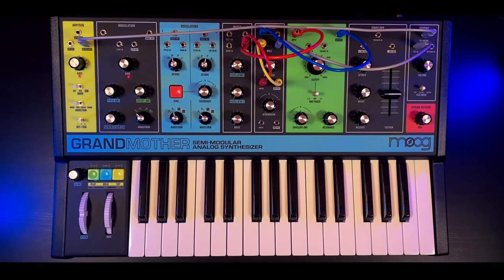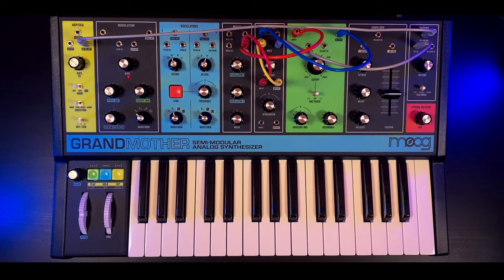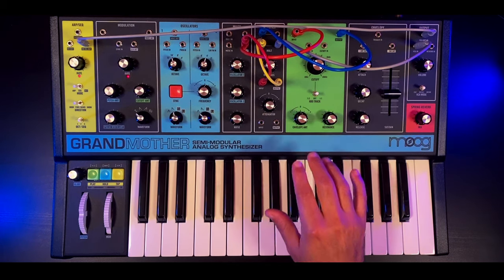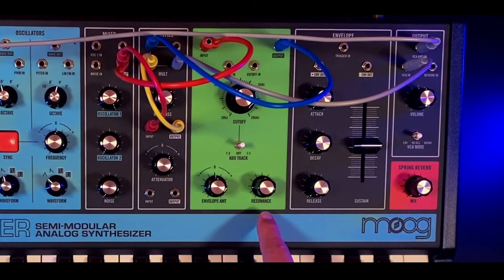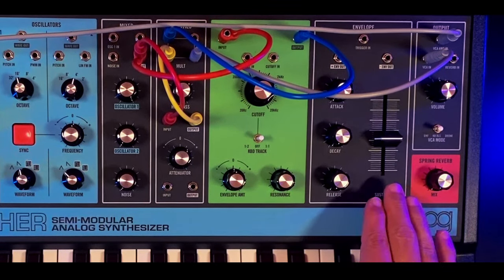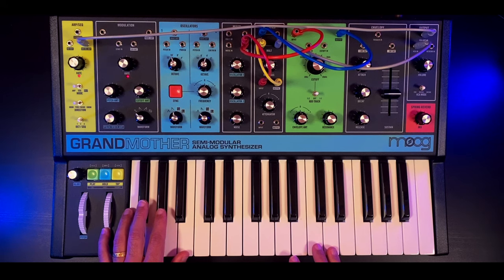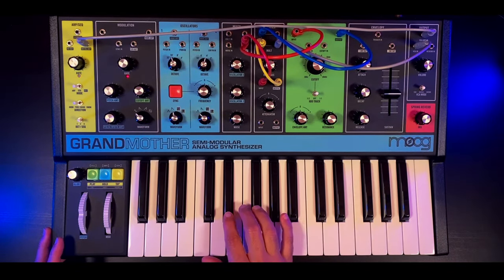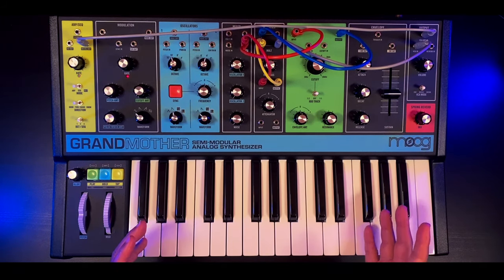Fun For Moog - Baseline patch from Moloko song Fun For Me.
In this video I teach you how to recreate the synth bass sound for Moloko's song Fun For Me on the Moog Grandmother. This patch combines the two filters on the Grandmother to create a Notch filter that is the base for this sound design.

Drum machine:
Roland TR8 S

00:00 - Start
00:27 - Intro
01:33 - Part 1 - How to patch
02:40 - FILTERS
04:44 - ENVELOPE AND MODULATION
07:03 - BEND AND VELOCITY
08:12 - DRINK IT COLD WITH A DRUM MACHINE